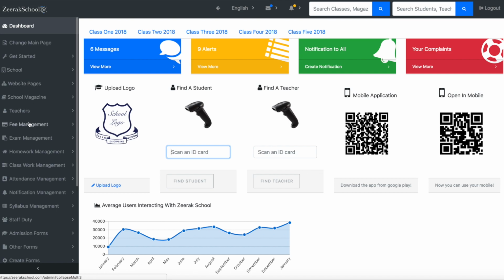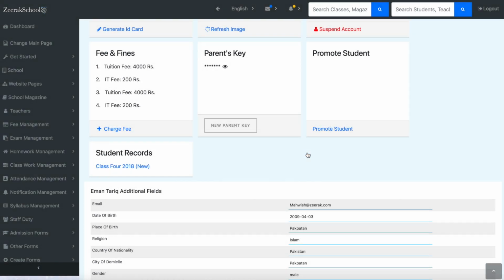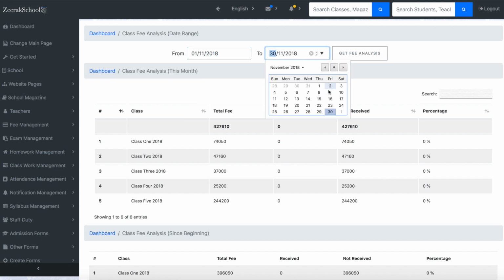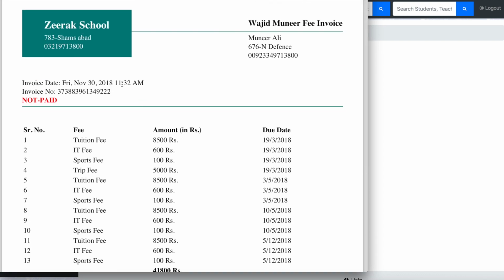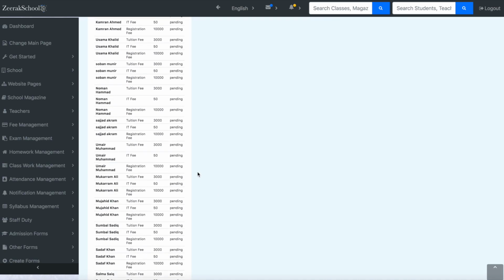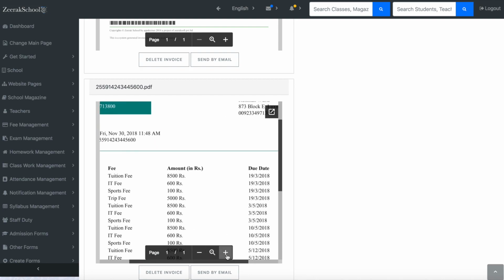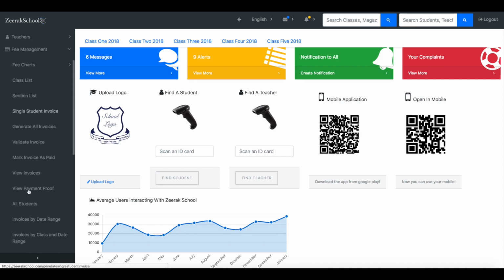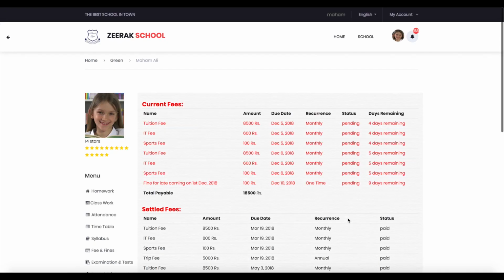chapter 13 Fee Management ( Winter 2018 for Pakistan, India, Bangladesh and Sri Lanka )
School Management System : Chapter 13 Fee Management. Admin can charge fee from individuals students, classes or sections of any class. The admin will be able generate and delete invoices as well as analyse the fee collection. These concepts are explained in this video.

Learn how to run a private school successfully using School Management System
Skoolum is a School Management Software / School Management System that is online and provides your school with its own Android, Apple iOS apps and web apps.